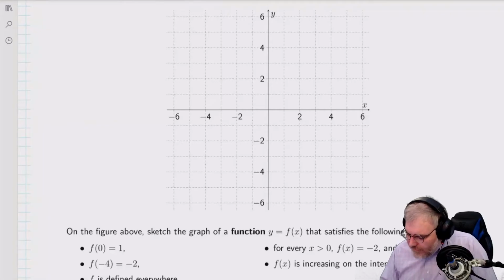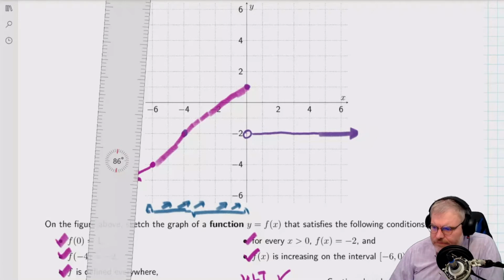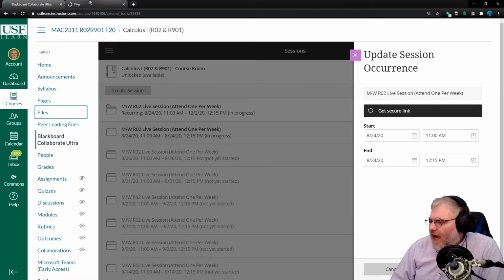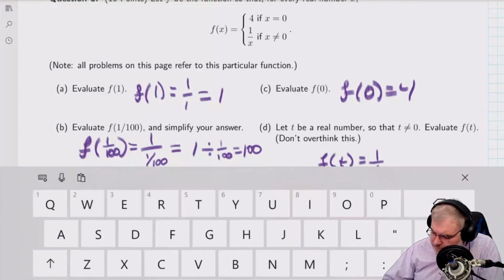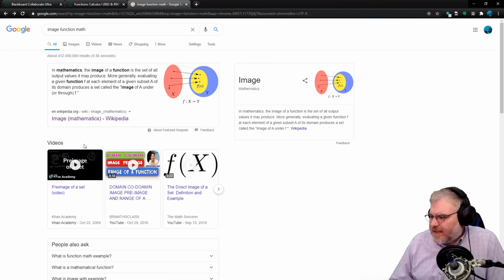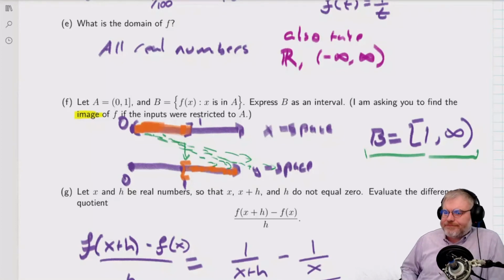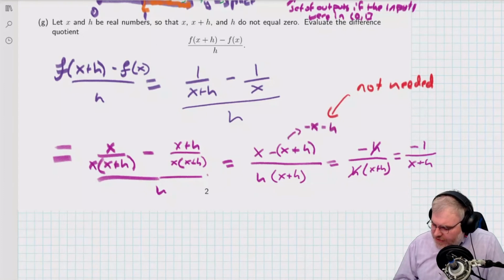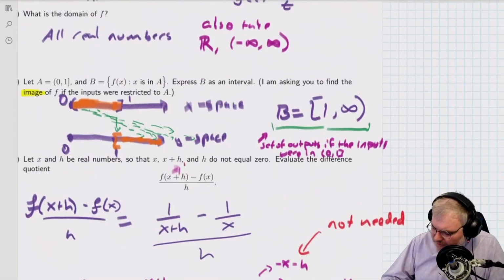Quiz 1A 11am Review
Calculus Fall 2020
Revew for Quiz 1A

 * Graphing a function with conditions
 * Image of a function
 * Difference Quotient